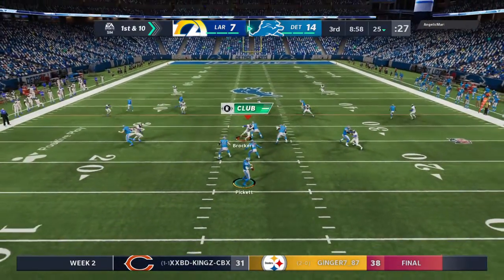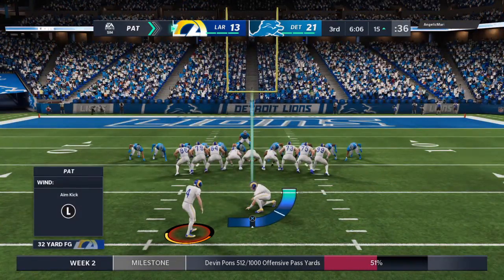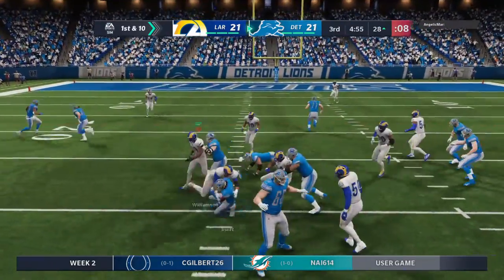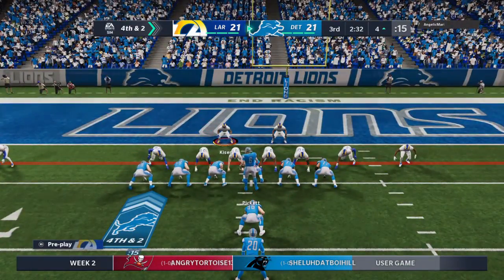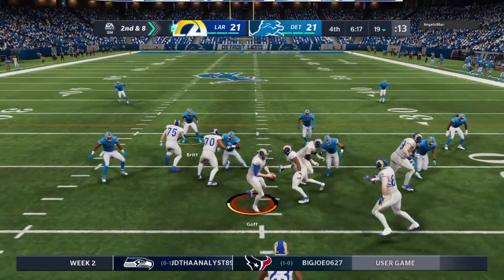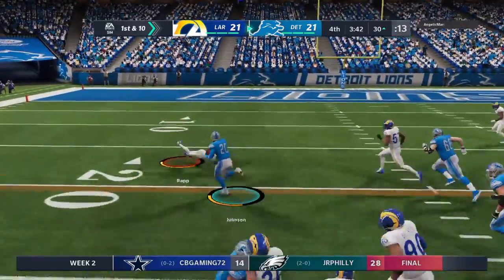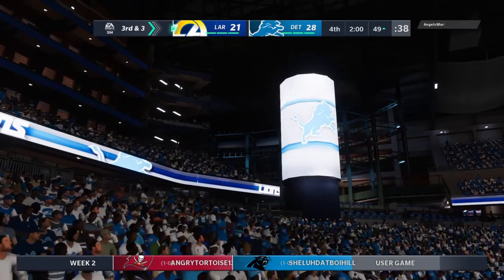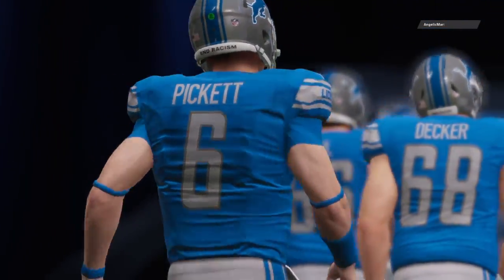week 5 vs lions second half